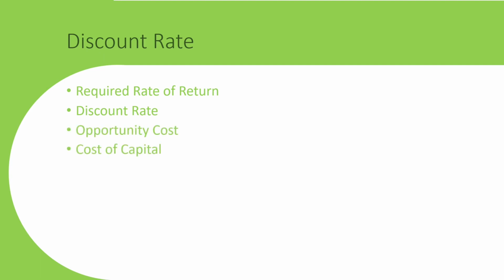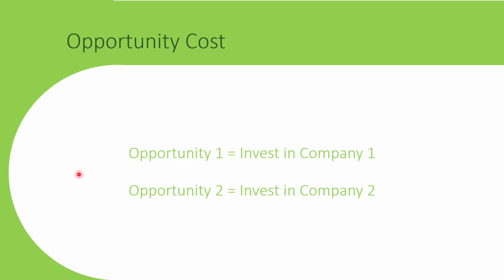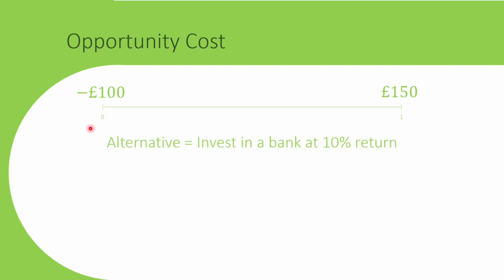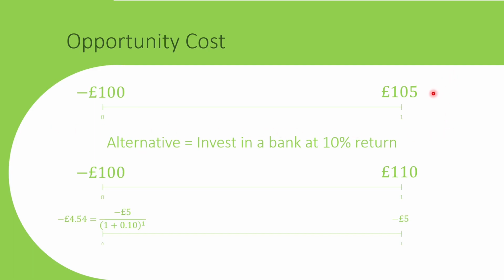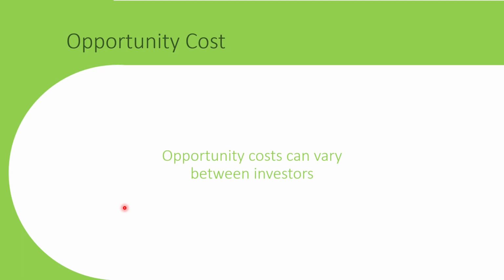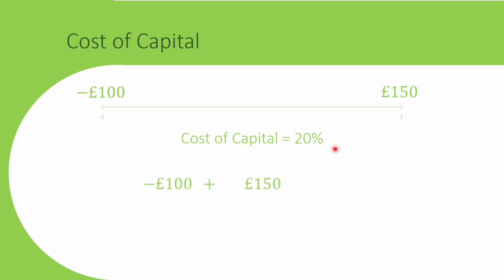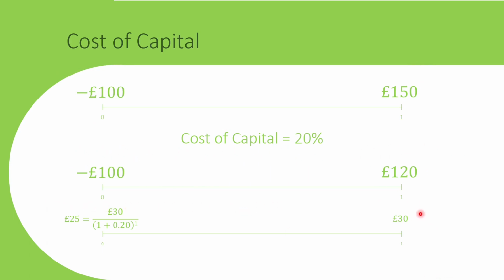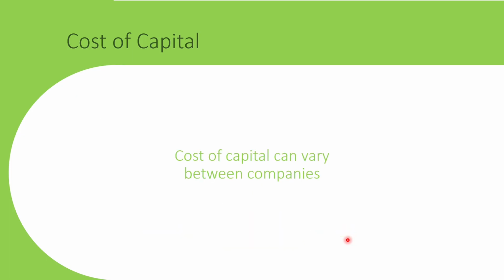Discount Rate | Opportunity Cost | Cost of Capital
Covering discount rate, opportunity cost and cost of capital for present and future value calculations.